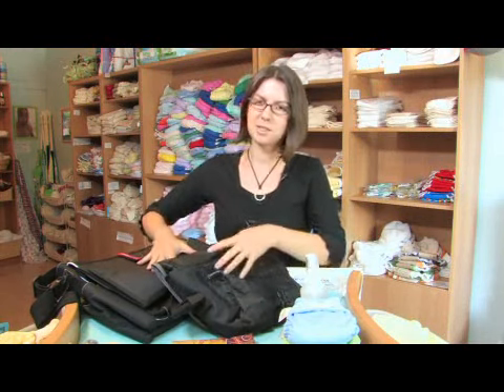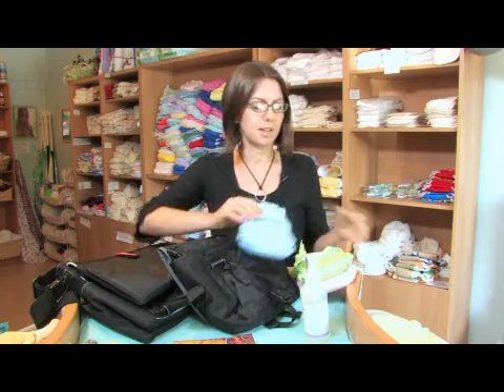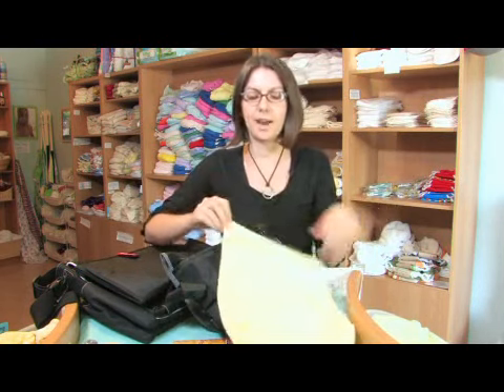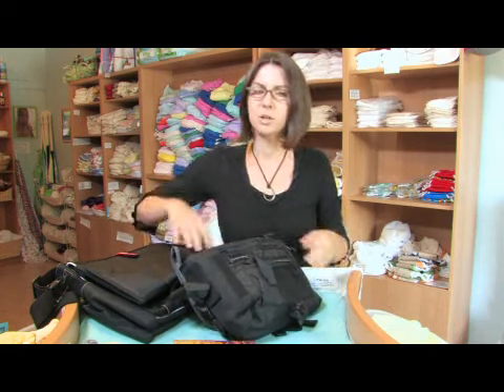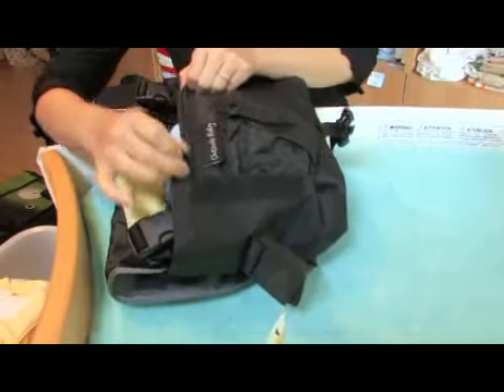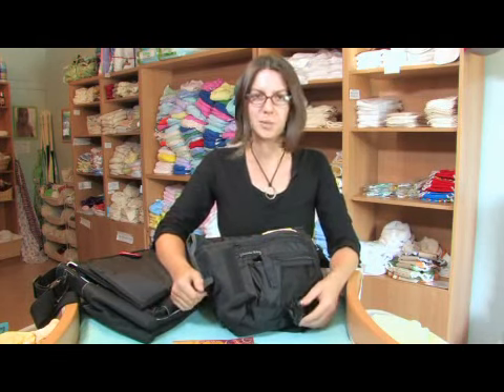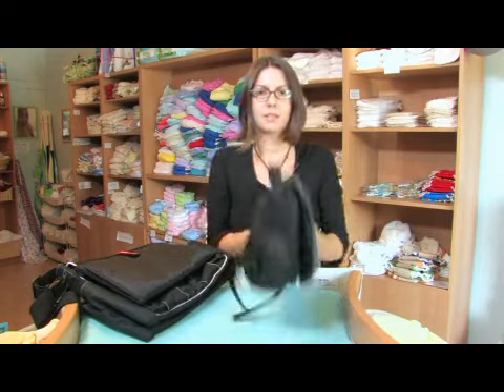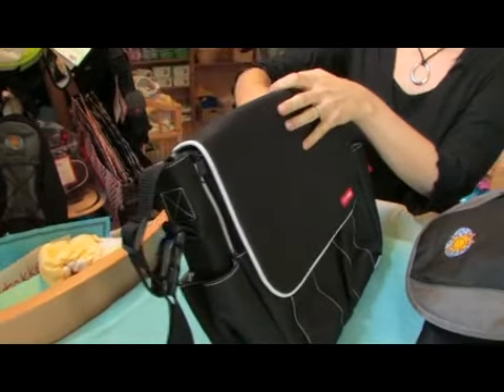How to Pack a Diaper Bag for Cloth Diapers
How to Pack a Diaper Bag for Cloth Diapers. Part of the series: How to Use Cloth Diapers. Packing a diaper bag for cloth diapers includes packing the cloth diapers, a wet bag, zippered or drawstring bags and wipes. Pack a diaper bag using the cloth diaper tips in this free video.